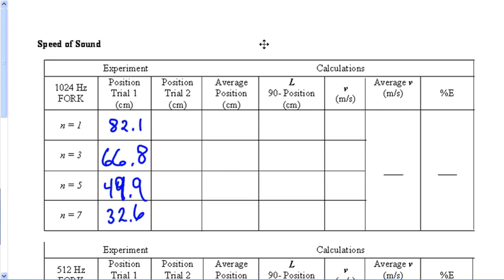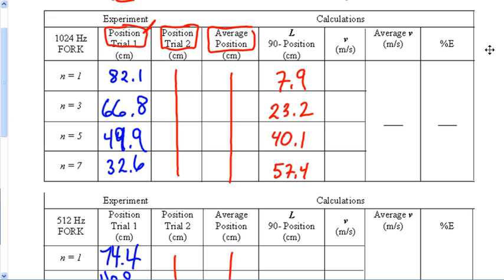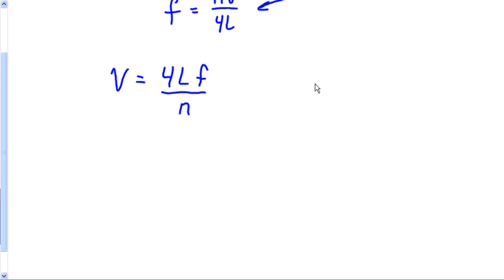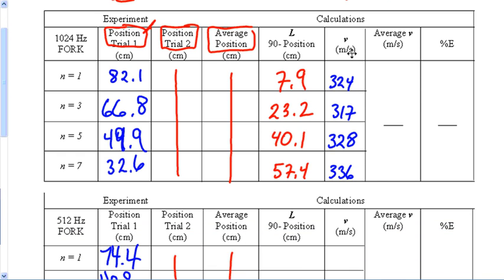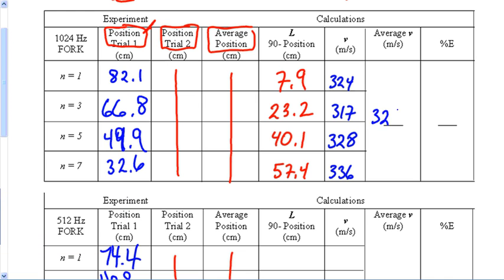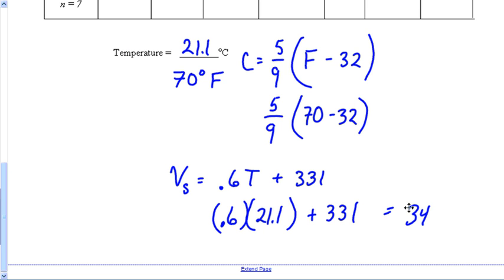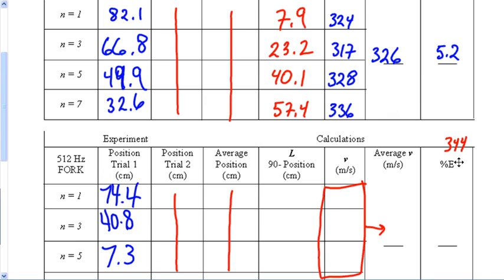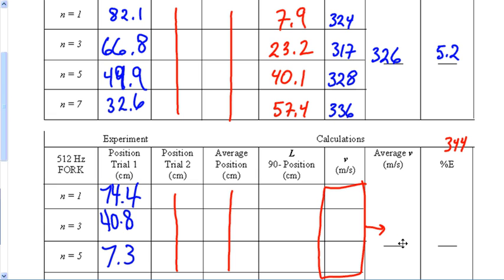Speed of Sound in An Air Column Lab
purpose: The purpose of this lab was to determine the speed of sound in air.

materials: water column, ring stand, 512Hz tuning fork, and a 1024 Hz tuning fork.

procedures:
- not striking forks on a hard surface
- filling to 85 cm
- resonance point (loudest)

conclusion: Tell me the two speeds and percent errors you found.

source of error:

order:
report
sketch
data
calculations